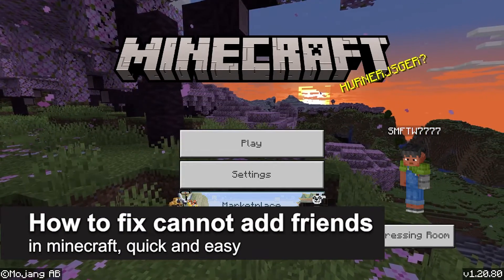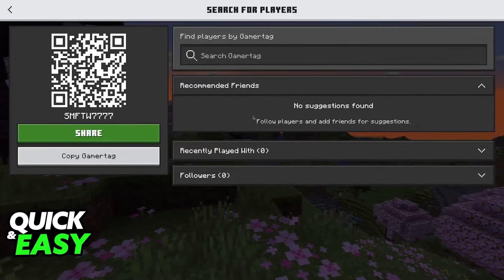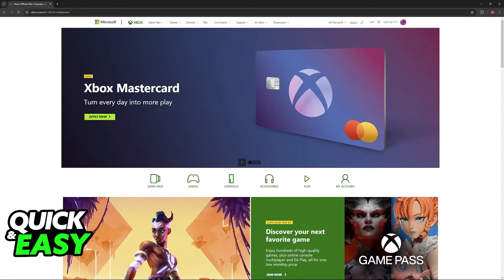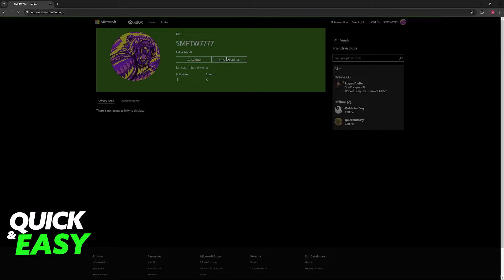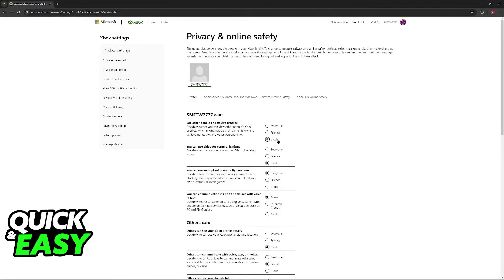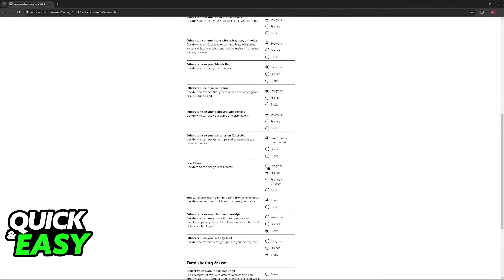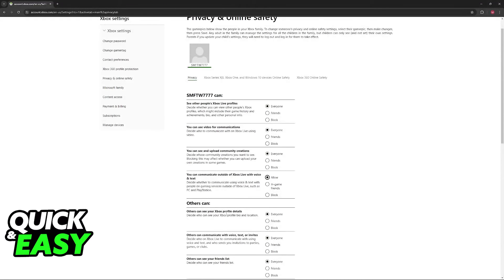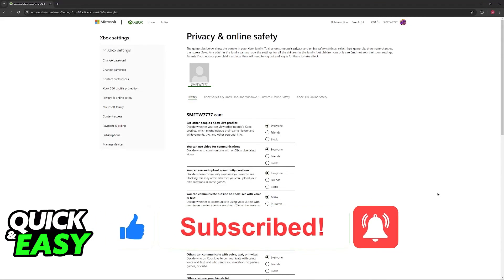How To FIX Cannot Add Friends in Minecraft (2025)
I will solve your doubts about how to fix cannot add friends in minecraft, and whether or not it is possible to do this.

I hope I have helped you with the video!